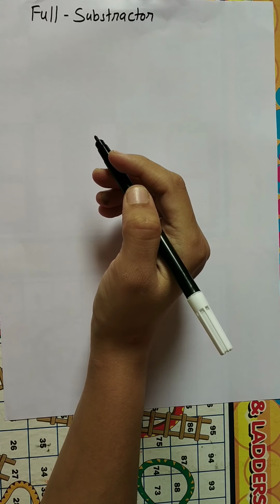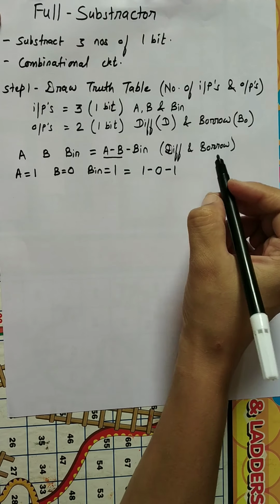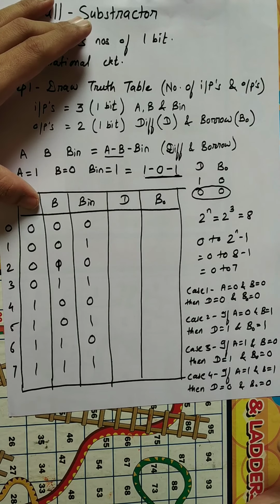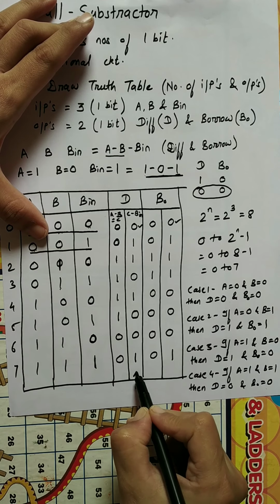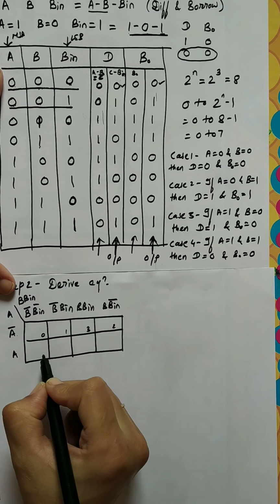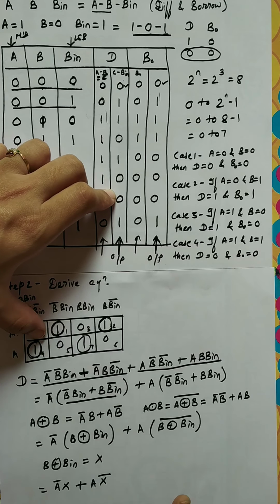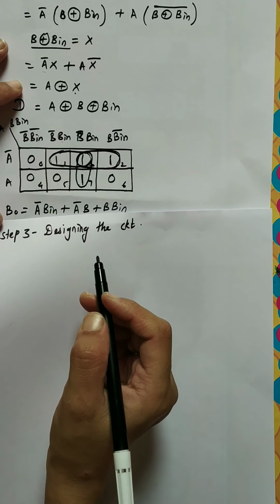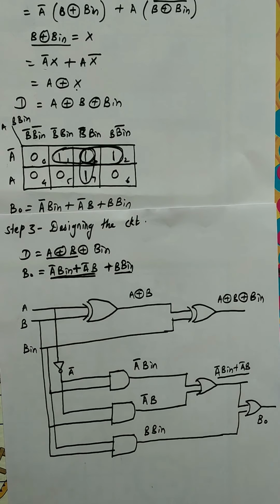Lec16_Full Subtractor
Full Subtractor using Logic Gates